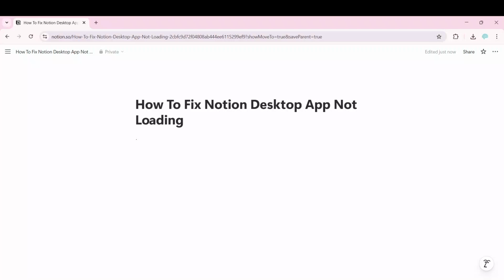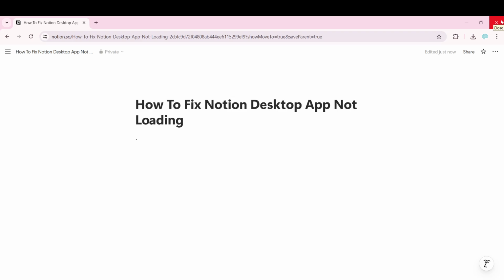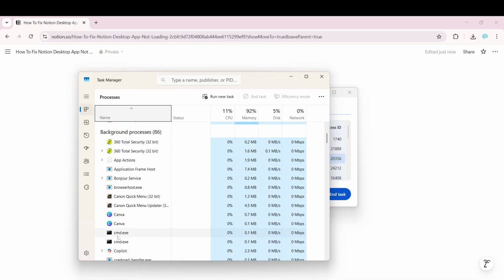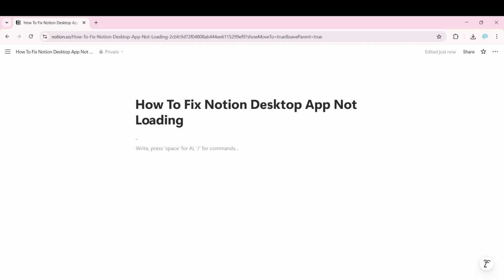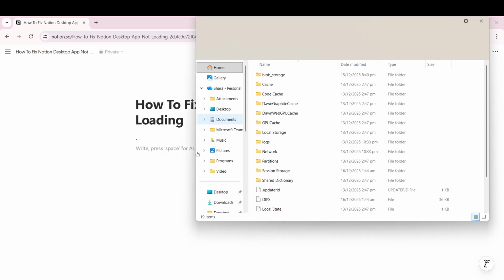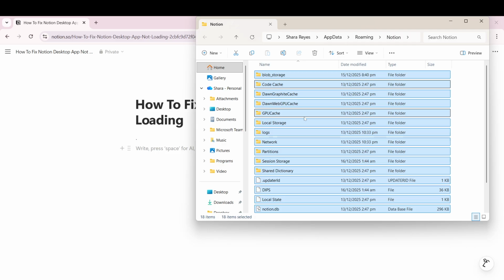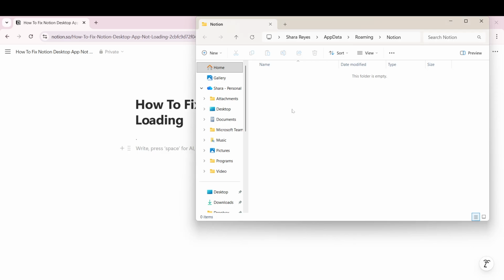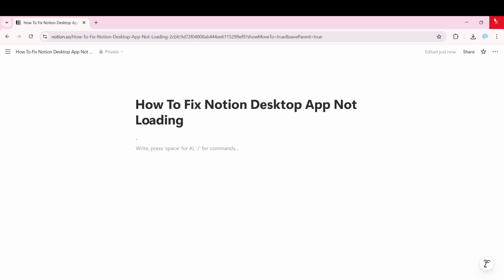How To Fix Notion Desktop App Not Loading (Tested)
In this video, we discuss technical support and troubleshooting tips for when you need to fix Notion desktop app not loading. We cover steps like how to clear cache and other methods to resolve performance issues.

00:00 Intro
00:09 Close Notion Safely
00:25 Close Notion Using Task Manager
00:40 Check Internet Connection
01:07 Reopen Notion
01:23 Clear App Cache
02:03 Reopen After Clearing Cache
02:18 Conclusion